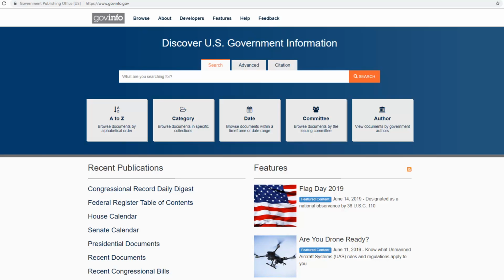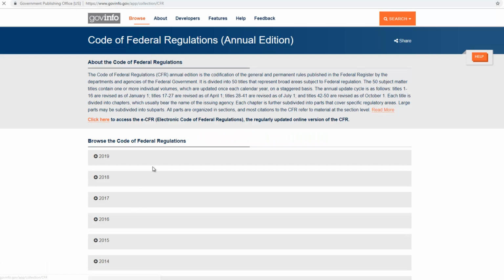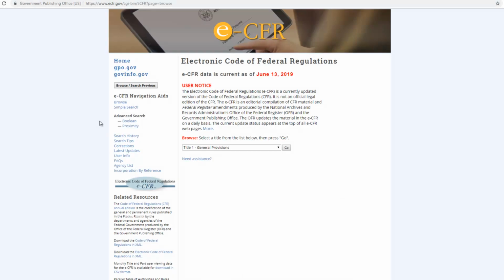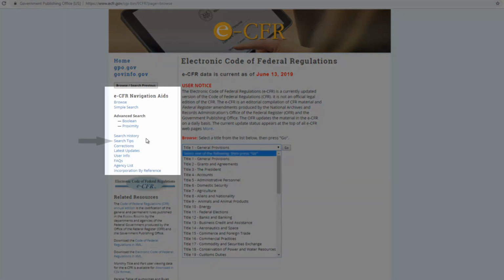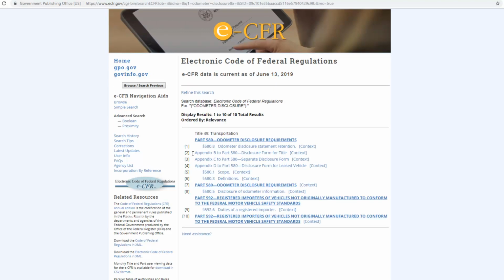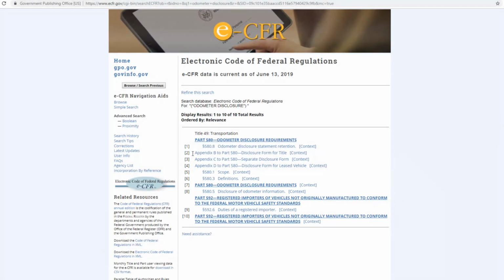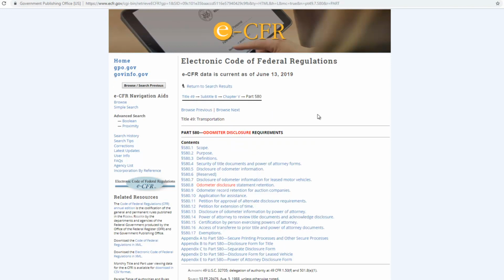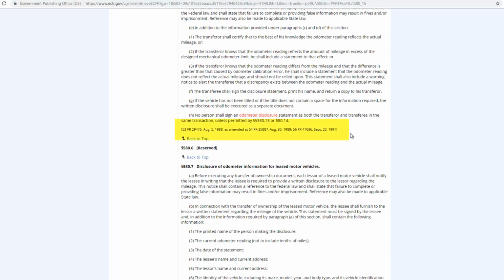CFR On GovInfo.gov 2019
An instructional video about the CFR on GovInfo.gov by LUC School of Law Library Research Librarian Nanette Norton